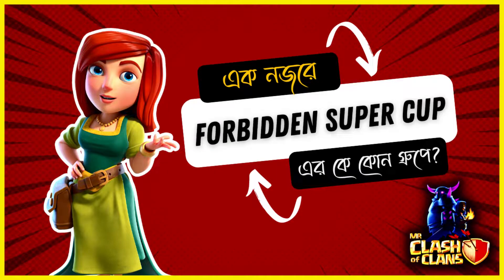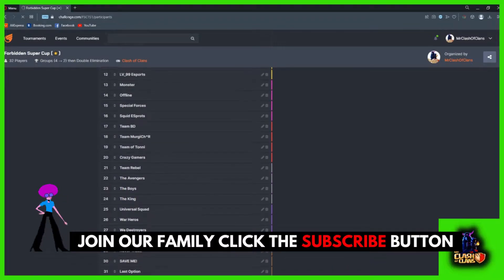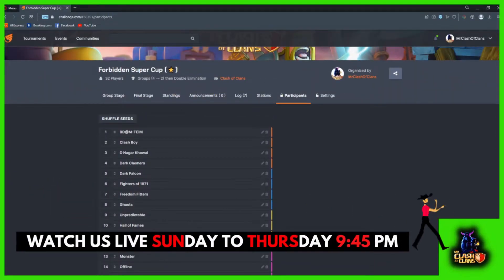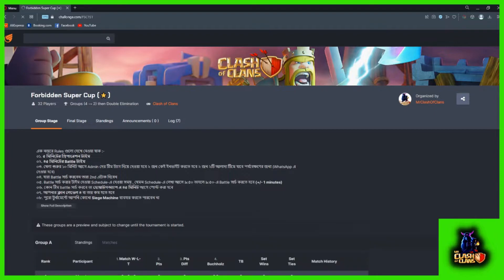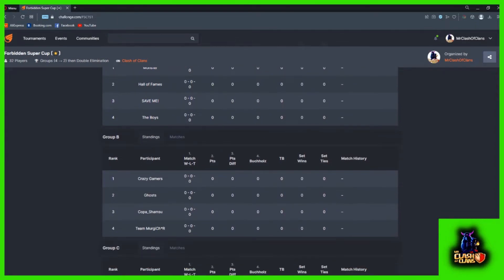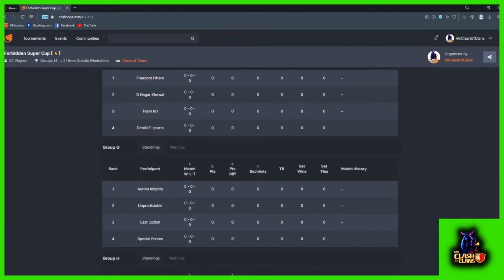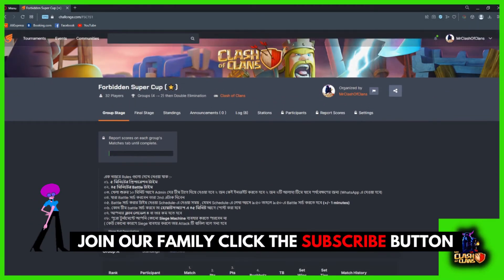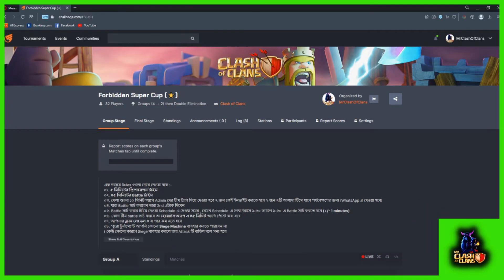এক নজরে FORBIDDEN SUPER CUP এর কে কোন গ্রুপে? খেলা শুরু কবে? CLASH OF CLANS TOURNAMENT (FSC)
FORBIDDEN SUPER CUP is a clashofclans Tournament
This Tournament is Season-01 and
officially all the rights reserved by the mrclashofclans
( coc tournament, coc tournament bangla, coc tournament 2022 )

Participant : 32 Team (CLAN)
Town Hall Level :
Tournament starts at 10th OCTOBER 2022

Some big team like
Team REBEL, SQUID E-SPROTS, DANIEL E-SPORTS
LV_99 E-SPORTS, FIGHTERS OF 1971 is playing this tournament